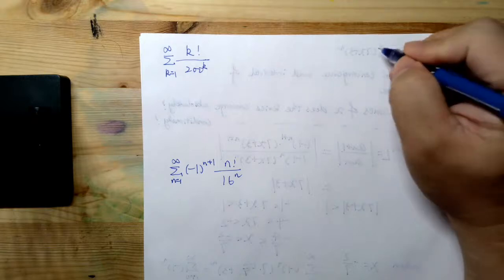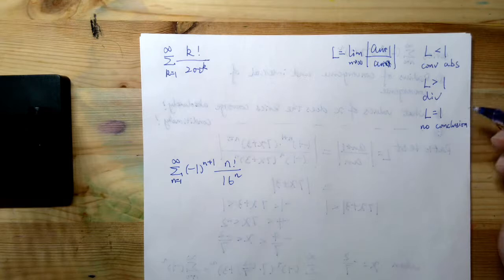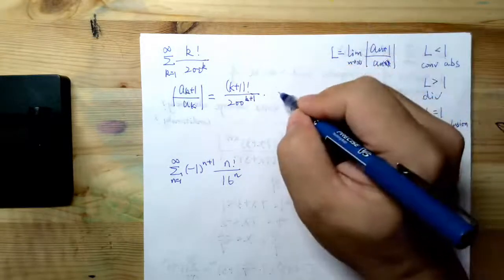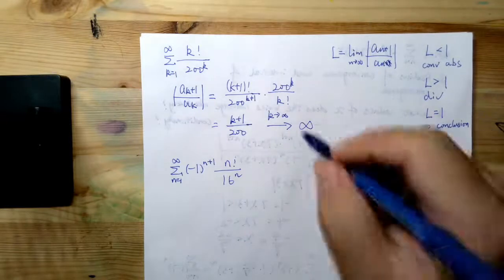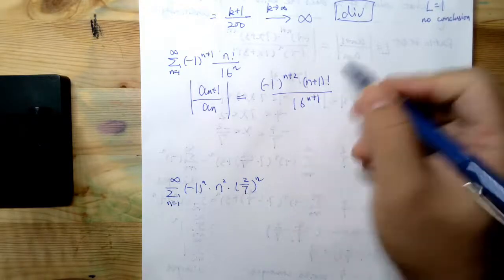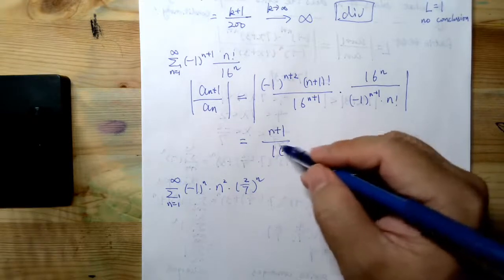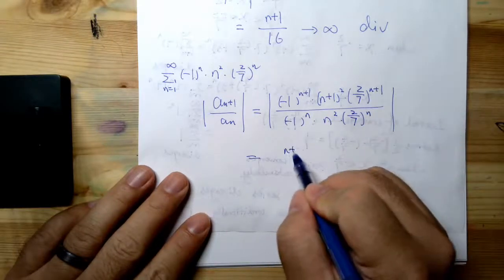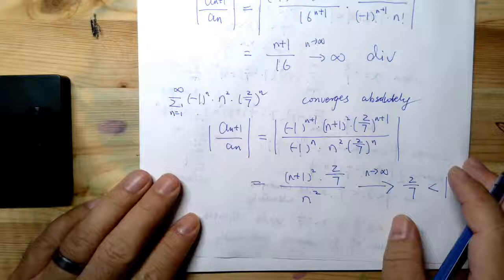Ratio test examples